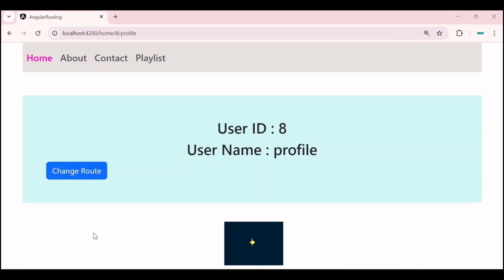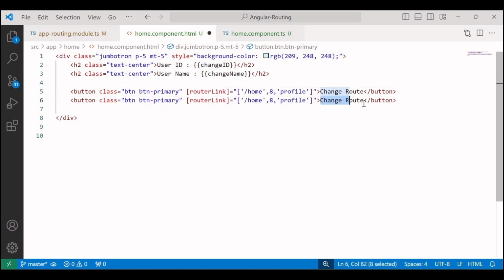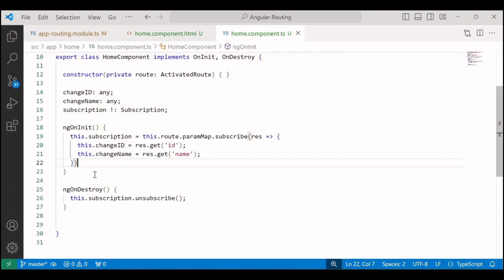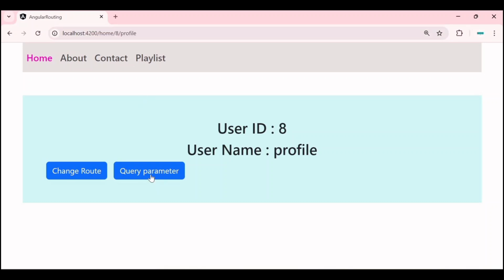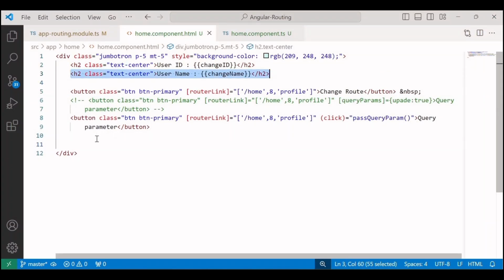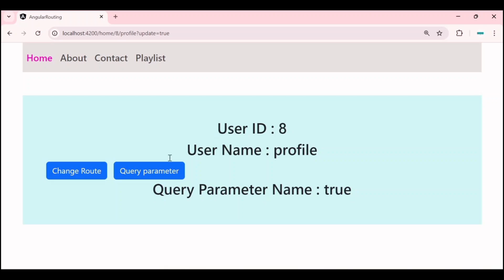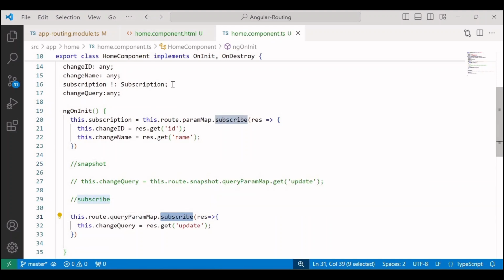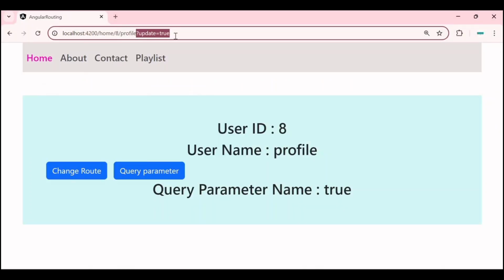Angular Routing Part-8 : QueryParameter(?)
In this part we are going to learn about :
What is QueryParameter ?
How to pass QueryParameter to route ?
What is the difference between route parameter and QueryParameter ?

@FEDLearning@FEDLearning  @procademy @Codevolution